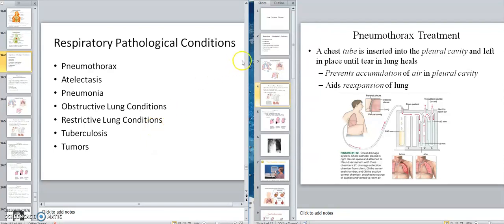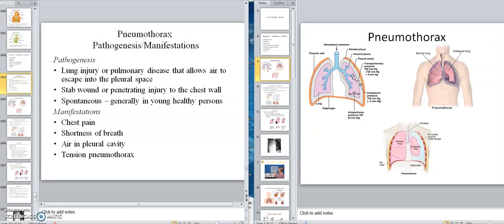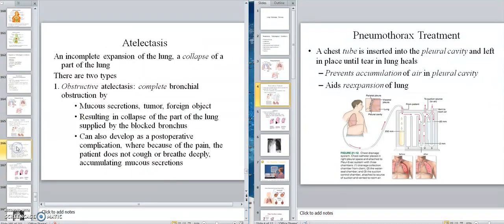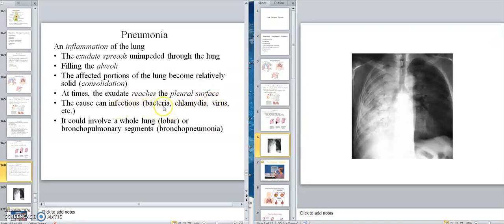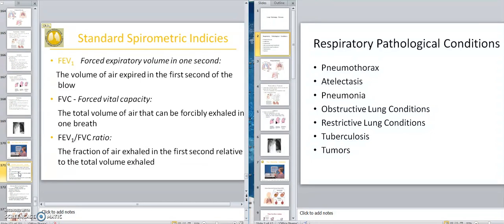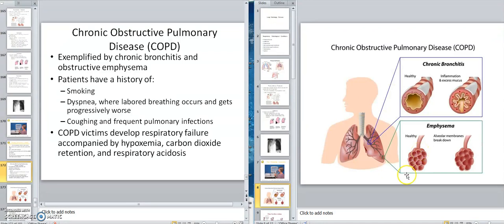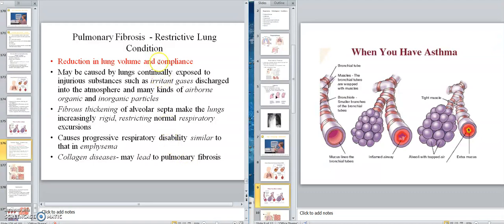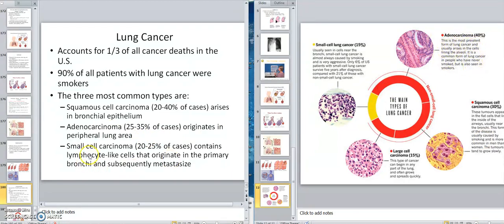Respiratory Video 30 Lung Pathologies